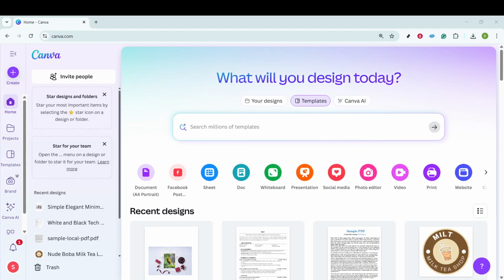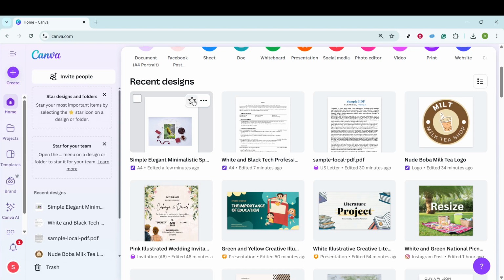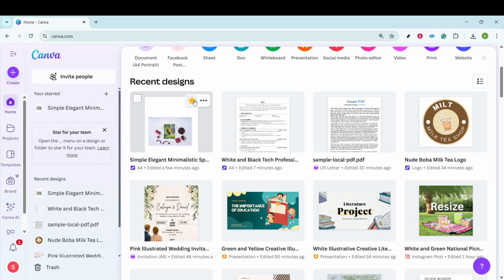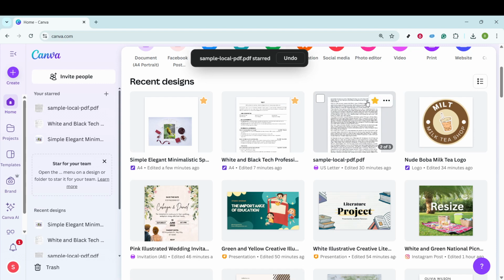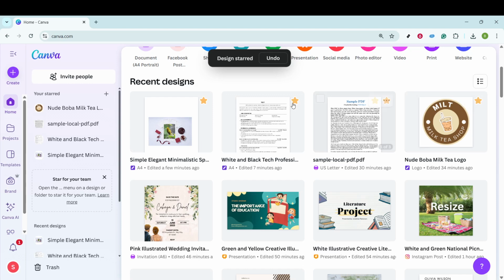How to Save Your Favorite Designs in Canva [2026 Full Guide]